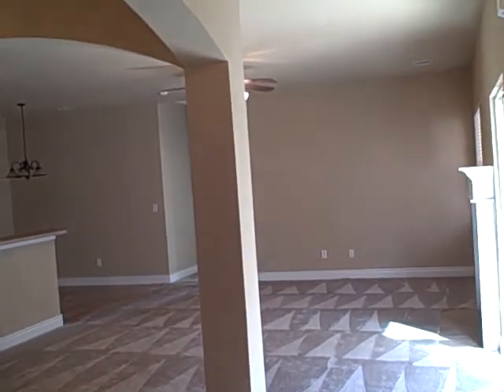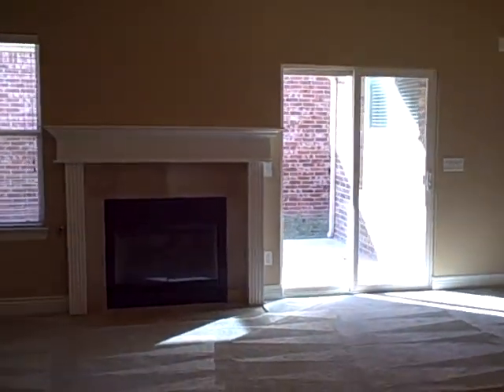$179,900 Edmond-OK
2005 traditional home on the West side of Edmond Oklahoma. Gated community of 45 home sites with lawn mainteance included. This is the lowest price home in the neighborhood. The address is 1828 NW 157th St.